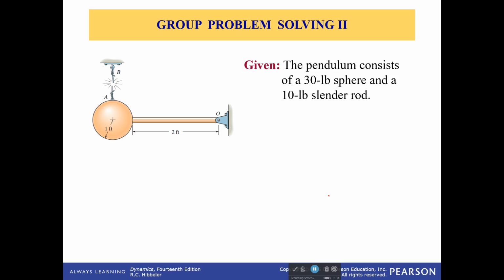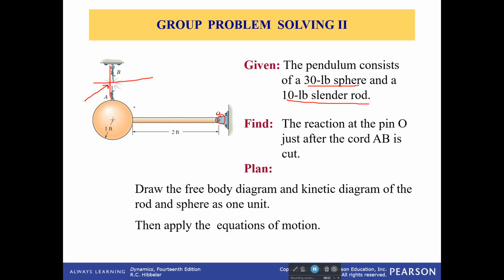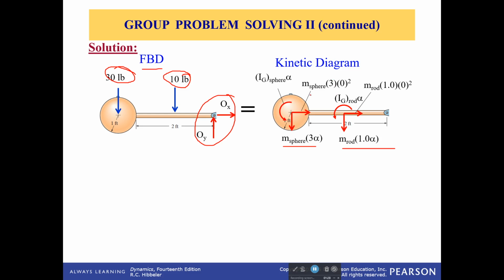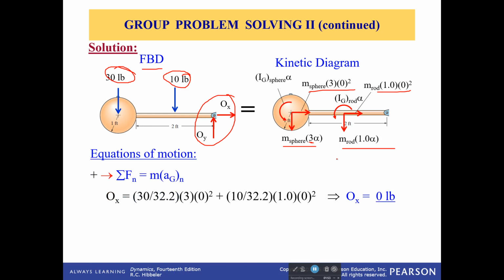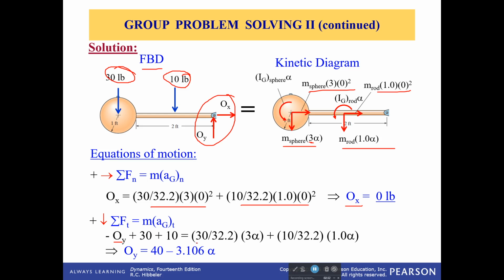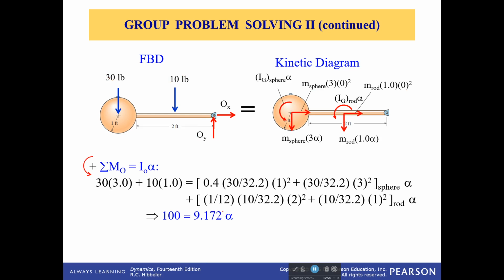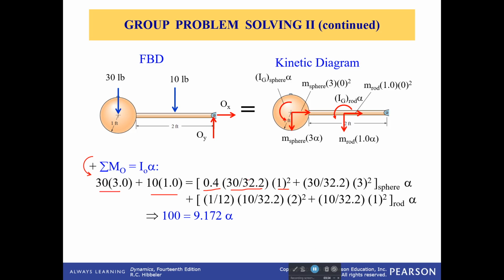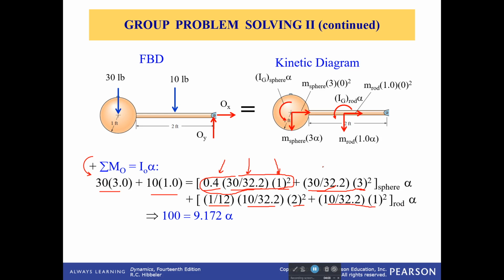Group Problem: All Hail the TEXTBOOK!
I have said it once, and I will say it again. Your textbook is a marvelous resource. Use it to the fullest. Problems like this one are made much simpler if you just use your appendices rather than having to reinvent the wheel.